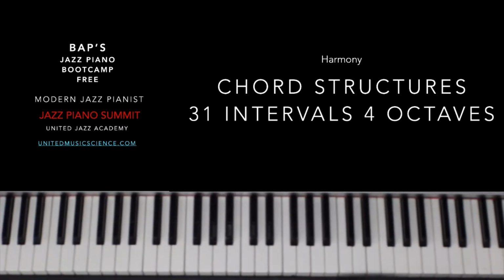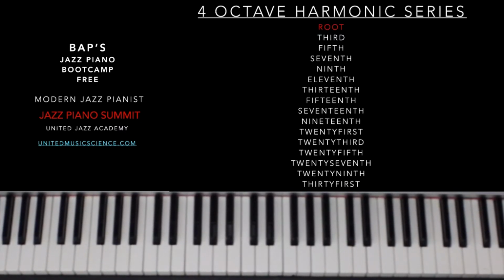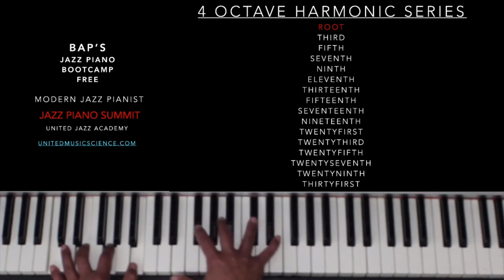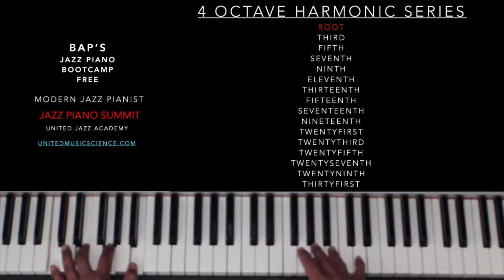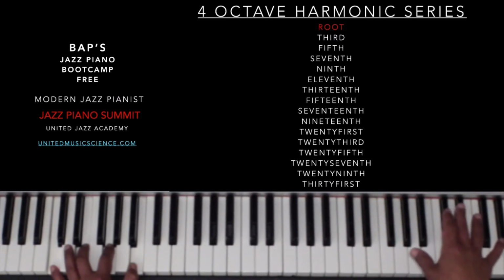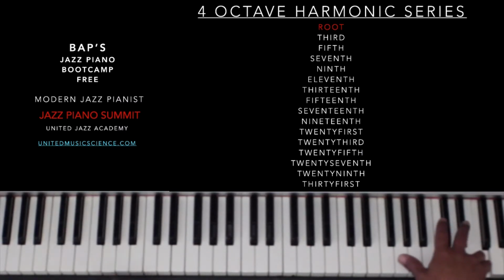Root to 31 Chord Structures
AND our United Institute of Music Science & Arts FB Groups